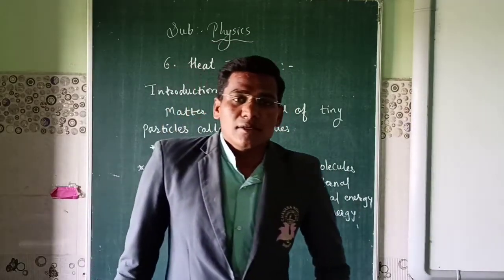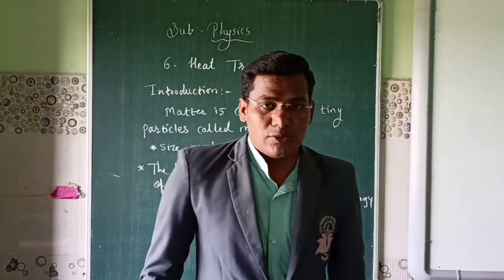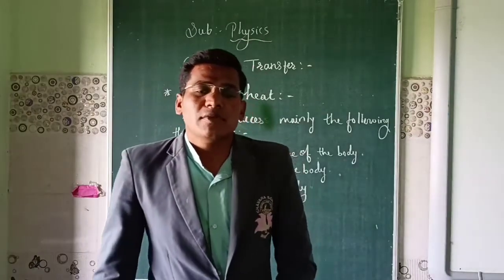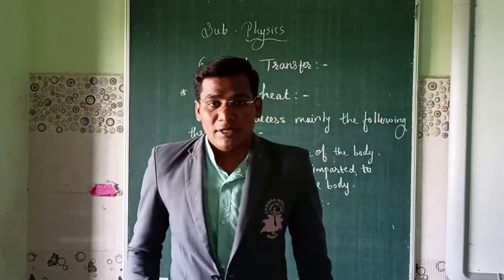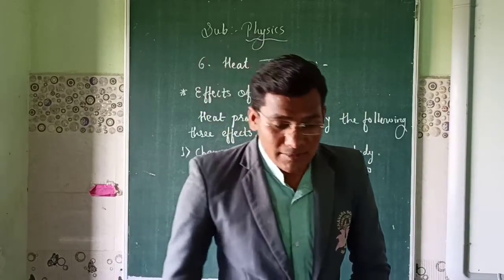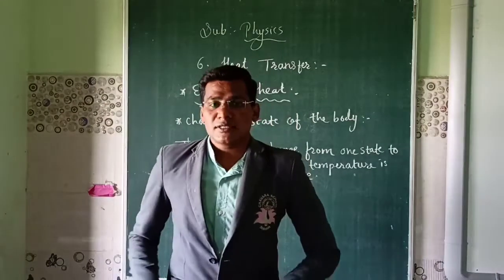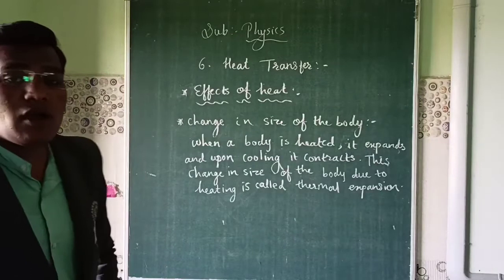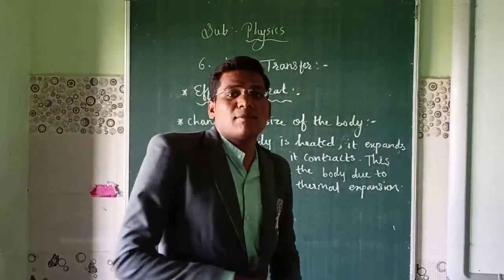8th - Physics - L. No. 6 (Part 1)